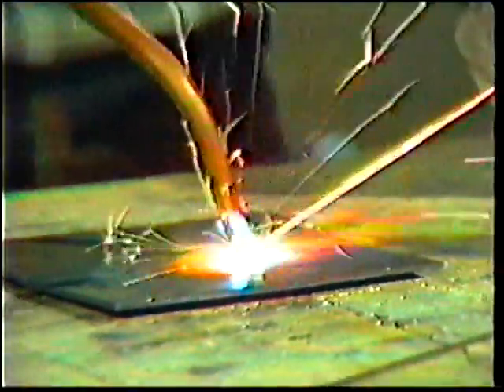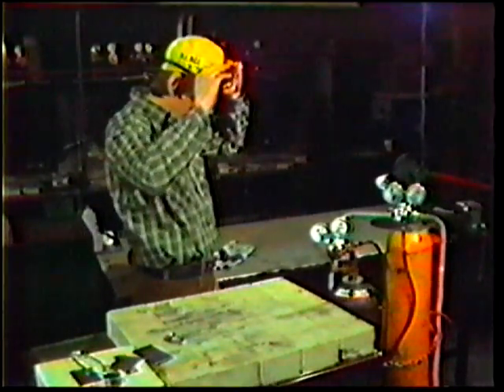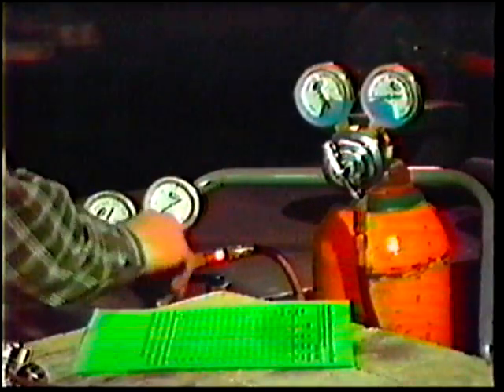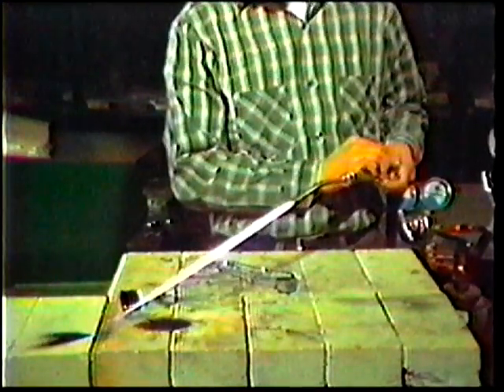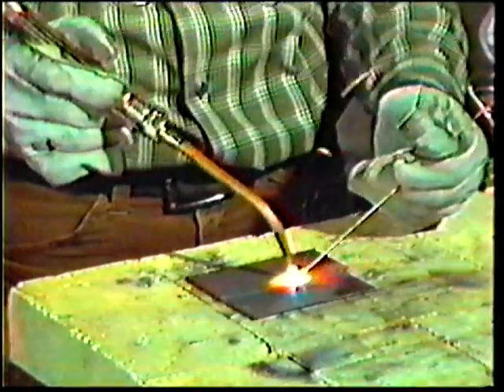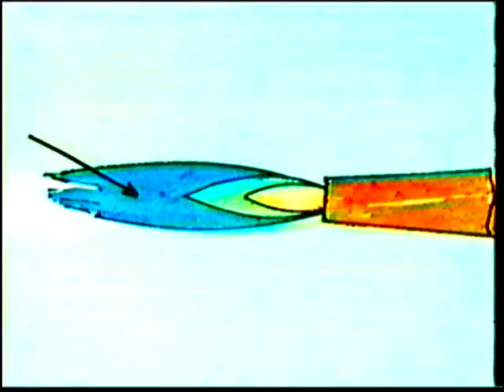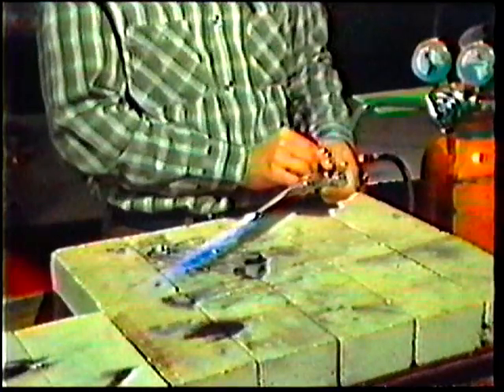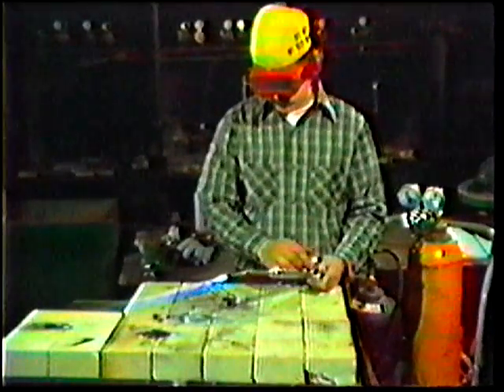Oxyfuel Welding Flame Type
Discussing the three types of oxyfuel welding flame types. Oxidizing, Neutral, and Carburizing